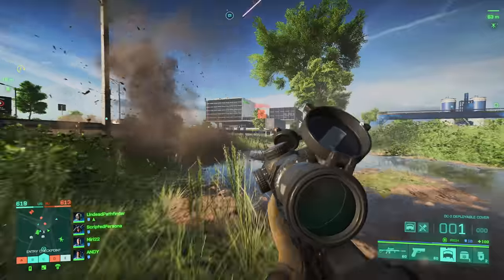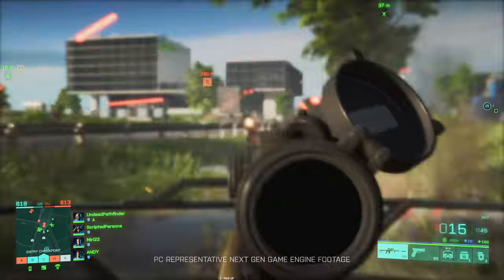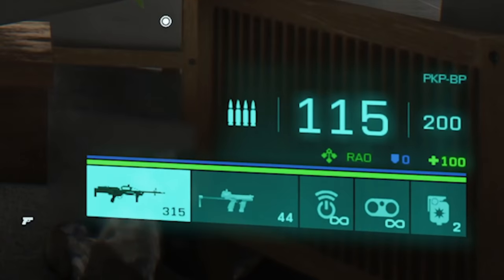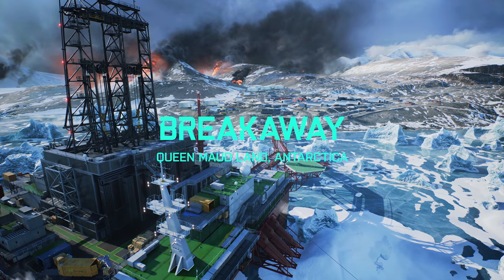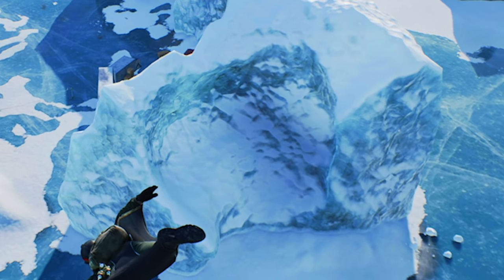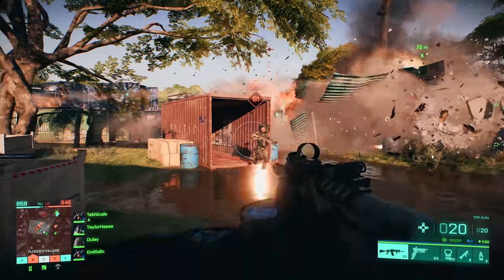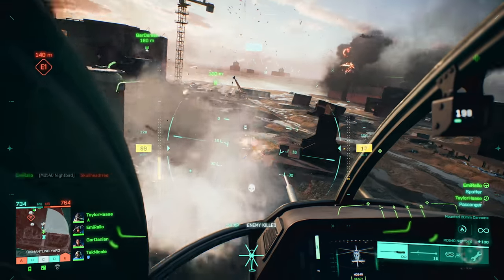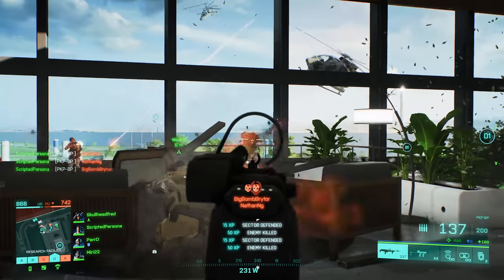Battlefield 2042 NEW Gameplay - 3 new maps, guns, more!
Battlefield 2042 gameplay on 3 new maps, new guns, vehicles and more. Let's take a look!